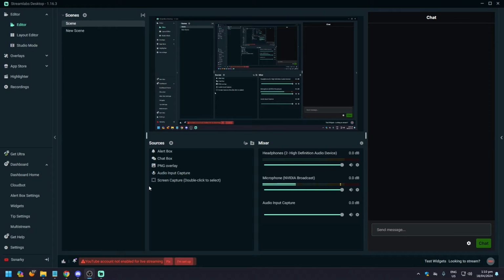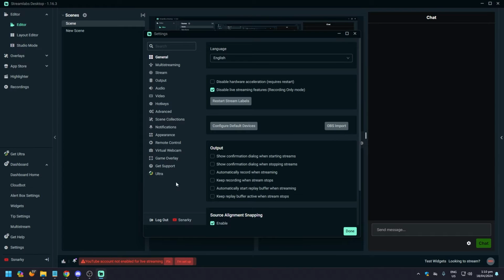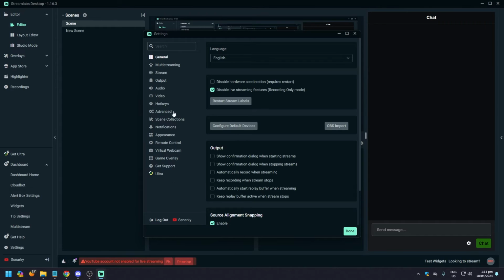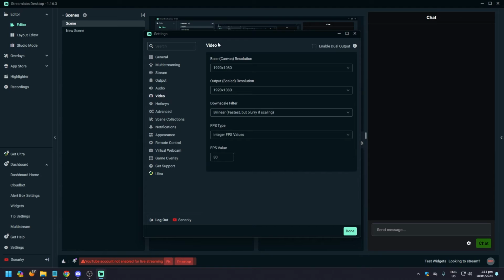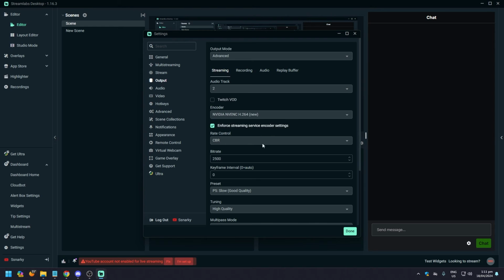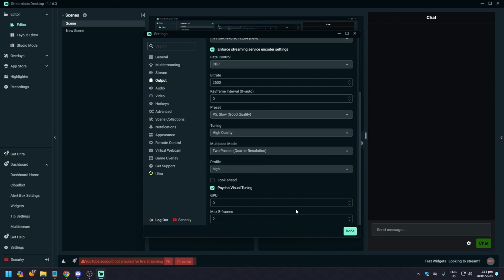Streamlabs: How to Stream in 1080p (Best Method)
Looking to stream in 1080p using Streamlabs? In this video, we'll show you the best method to up your streaming game and achieve high-quality video output.